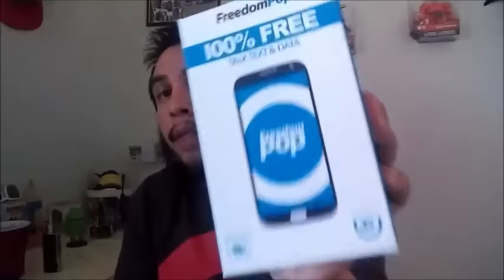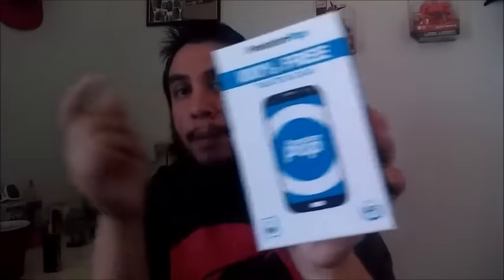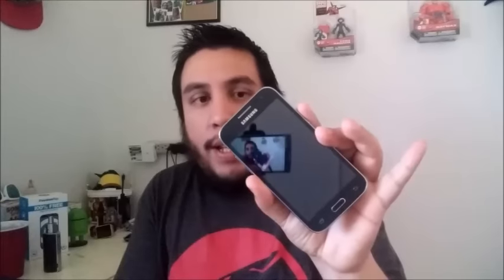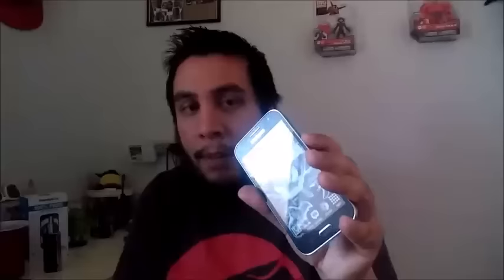FreedomPop | Samsung Galaxy Core Prime ( Review )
Twitter.com/_ayotito_
uPeek: Same as twitter
Periscope: @Ayo_Tito